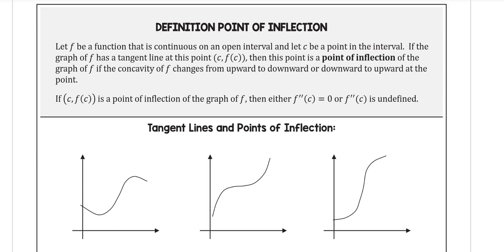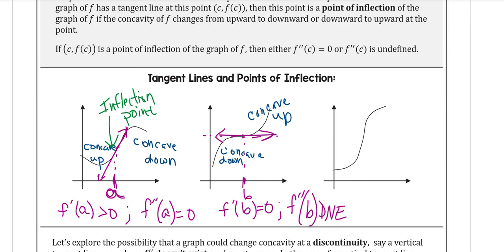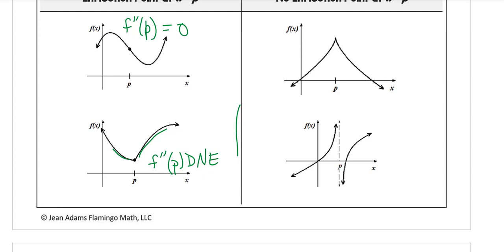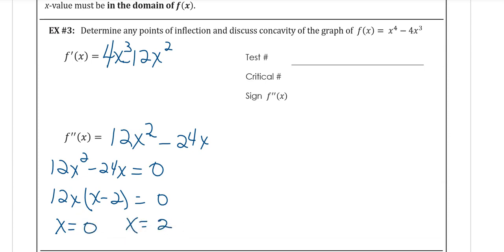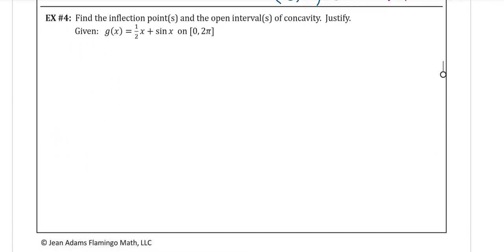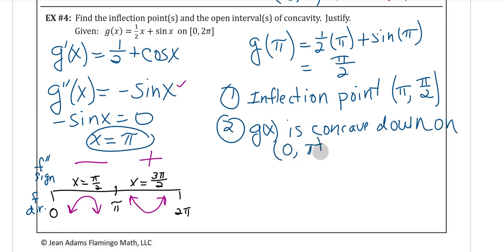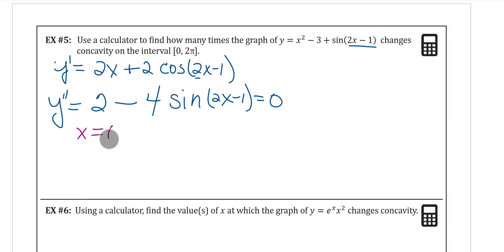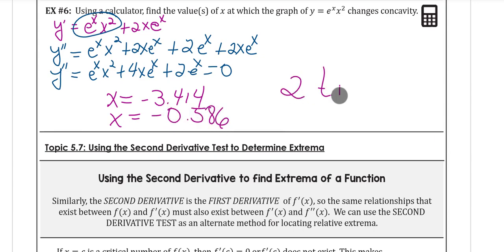Lesson 5.4 part 2